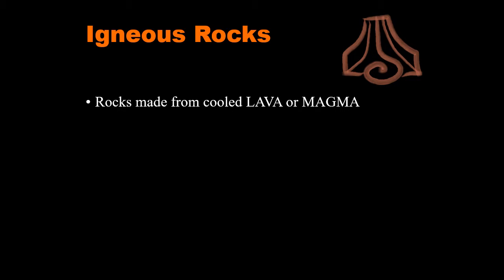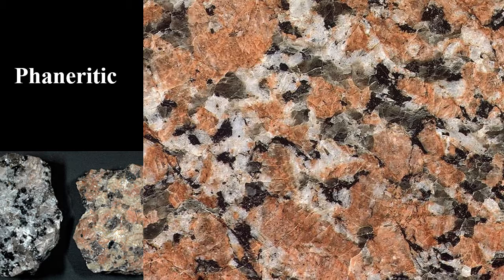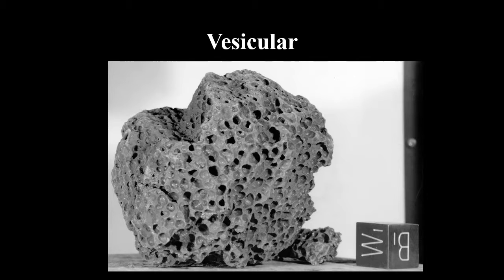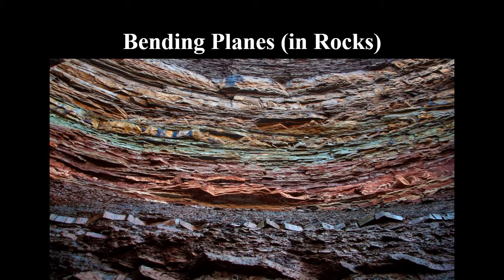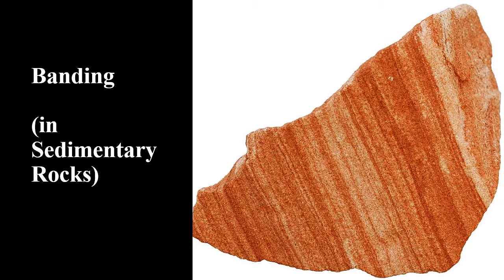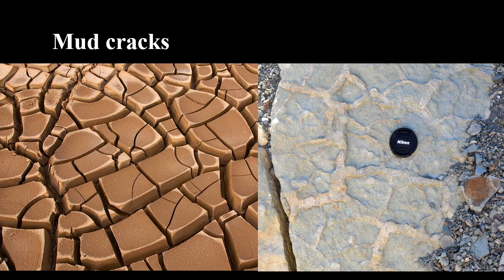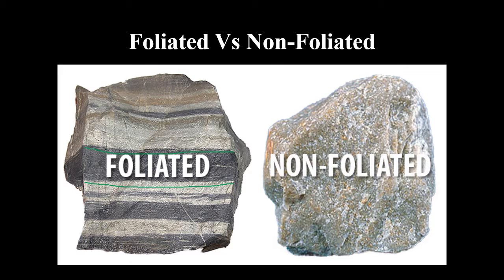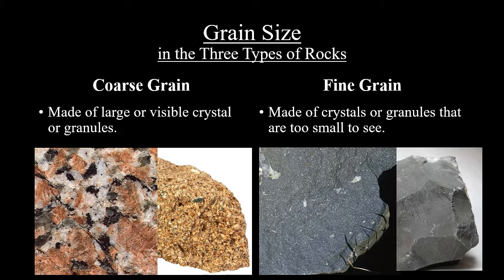Rock Textures Vocab overview (Sub plan)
Sub Plans for Oct 1st